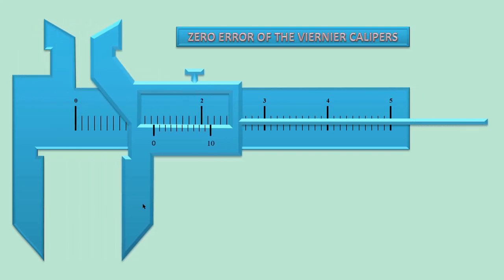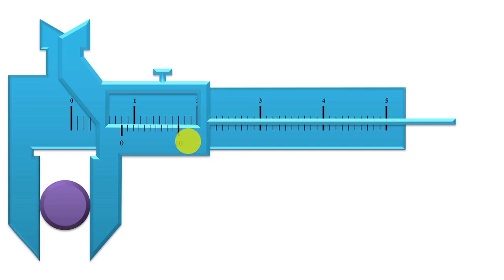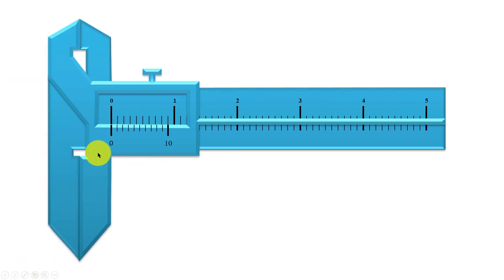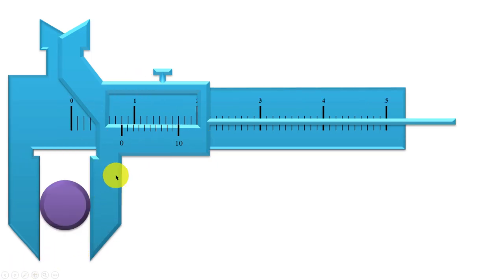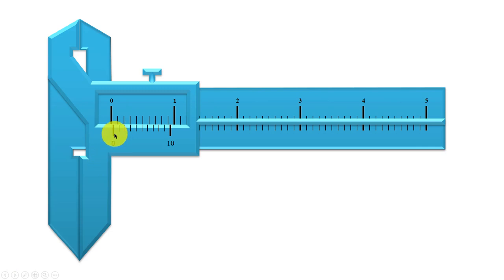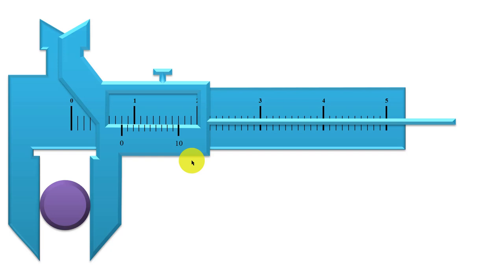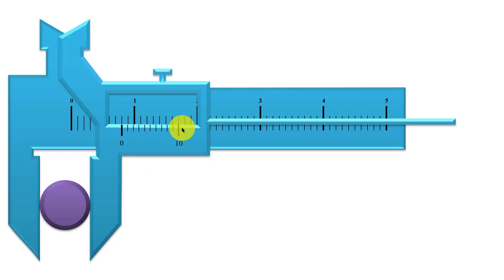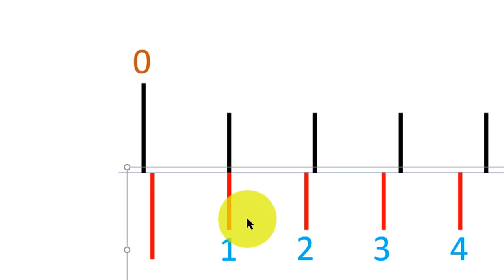ZERO ERROR OF A VERNIER CALIPERS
How to determine the zero error of a vernier calipers